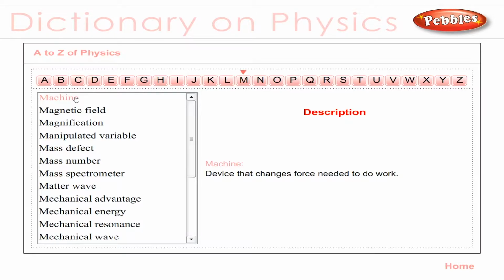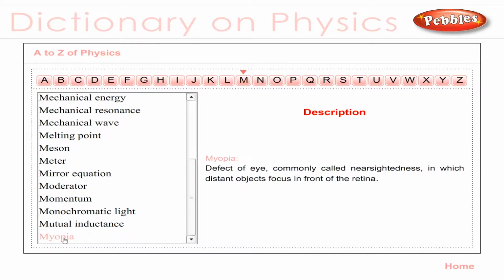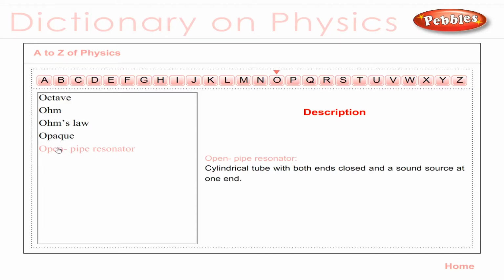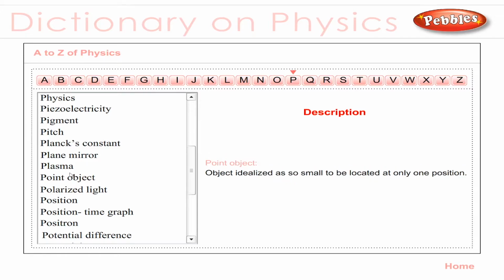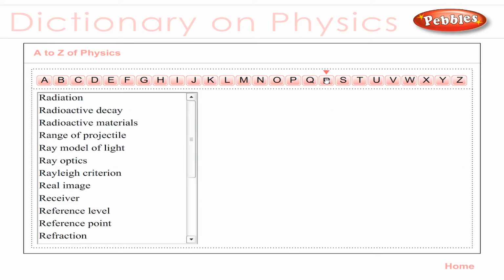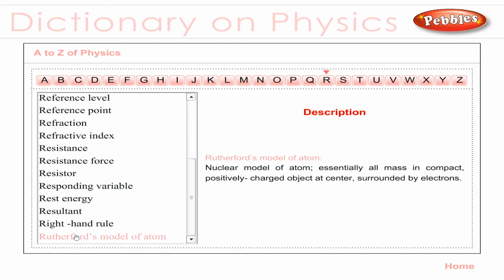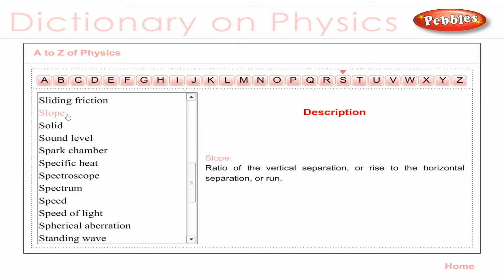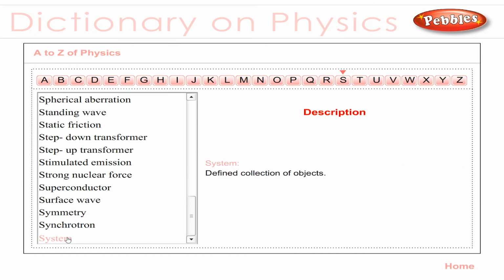NEET-Medical Entrance Preparation | Dictionary of Physics | M-S of Physics | NEET Entrance Exam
NEET-Medical Entrance Preparation | Dictionary of Physics | M to S of Physics | NEET Entrance Exam

Neet entrance exam, Neet exam rules, Neet exam questions and answers in english, How can prepare neet exam, what is neet exam in English.

Pebbles presents "NEET - PHYSICS-Medical Entrance Preparation",to perform well in the medical competitive Examinations.The Concepts are clearly explained in an interactive manner with step by step solution and diagrams.Each chapter contains solved multiple choice questions and answers section.

Physics World and Measurement
Kinematics
Laws of Motion
Work,Energy & Power
Motion of System of Particles & Rigid body
Gravitation
Properties of Bulk Matter
Thermodynamics
Oscillations & Waves
Electrostatics
Current Electricity
Magnetic Effect of Current & Magnetism
Electromagnetic Induction & Alternating Current
Electromagnetic Waves
Optics
Dual Nature of Matter & Radiation
Atomic & Nuclei
Electronics Devices